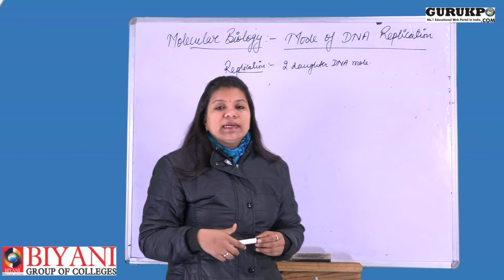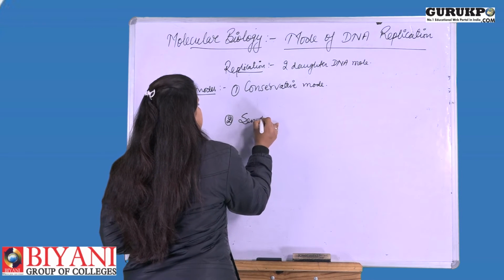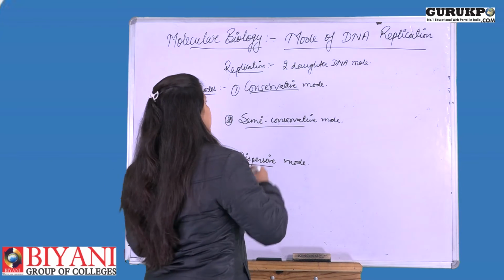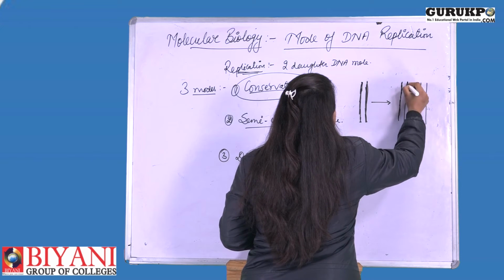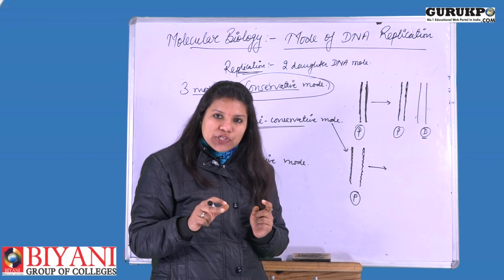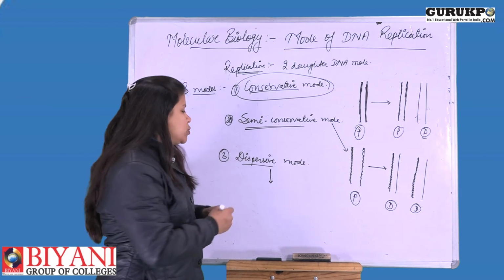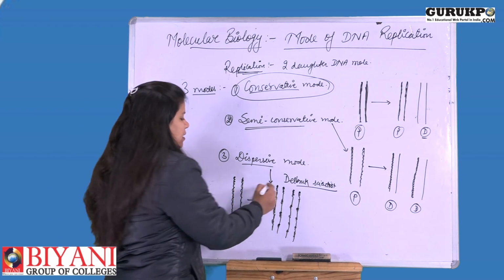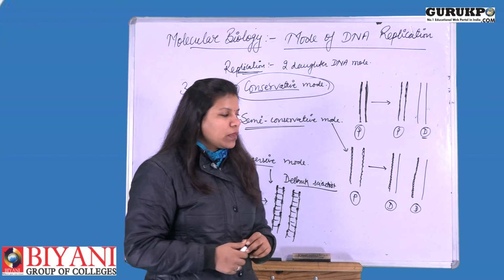Molecular Biology Mode of DNA Replication by Ms. Shalini Tailor | B.Sc, M.Sc | Guru Kpo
In this lecture Ms. Shalini Tailor, Asst. Prof., Biyani Group of Colleges is explaining about Molecular Biology and mode of DNA Replication